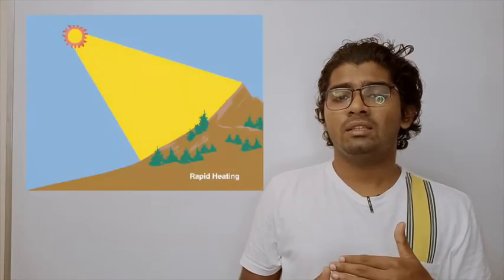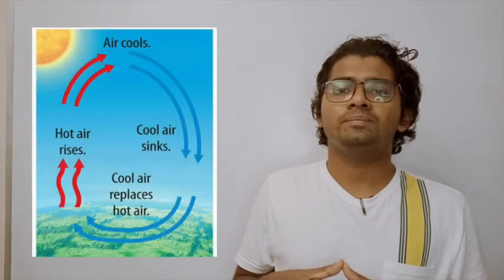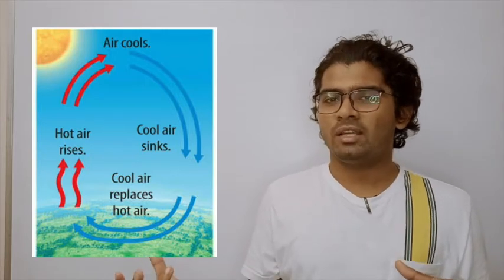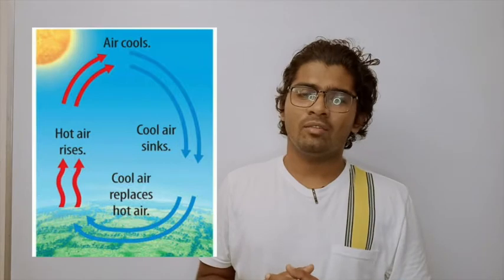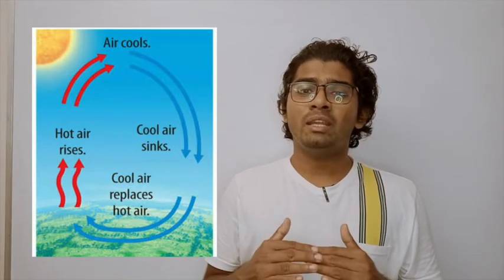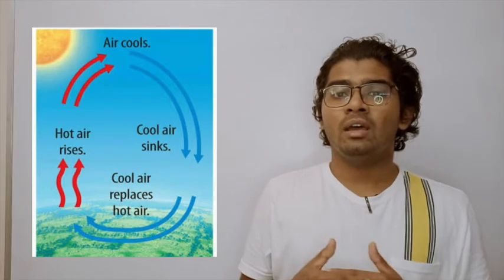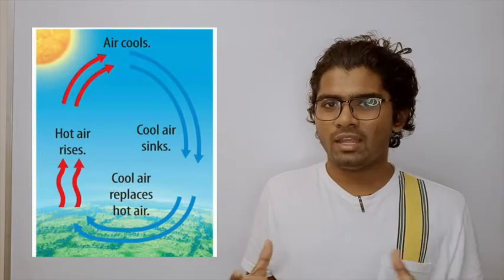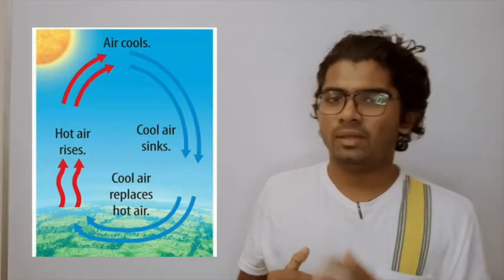Lithosphere- The natural realms of the earth - class 9